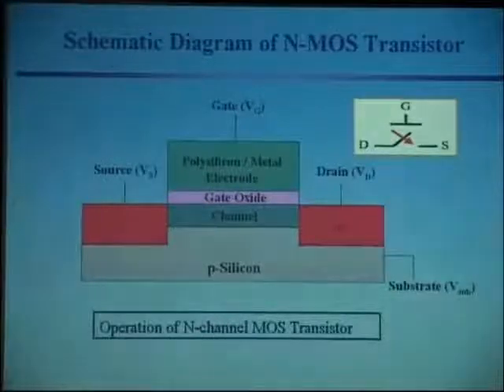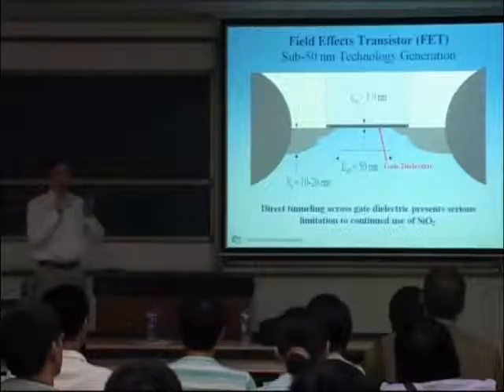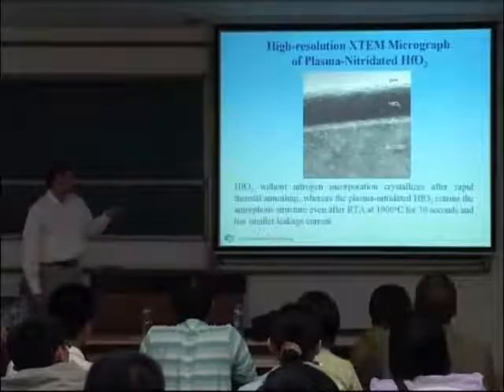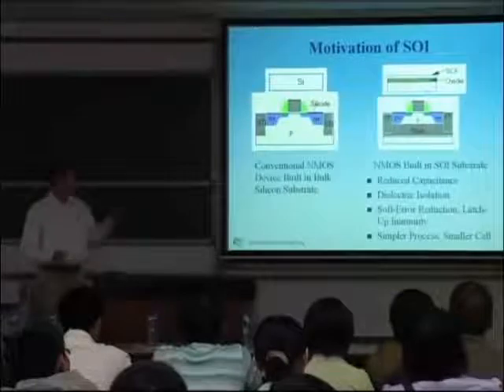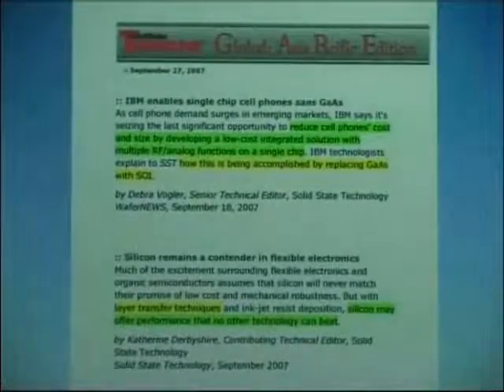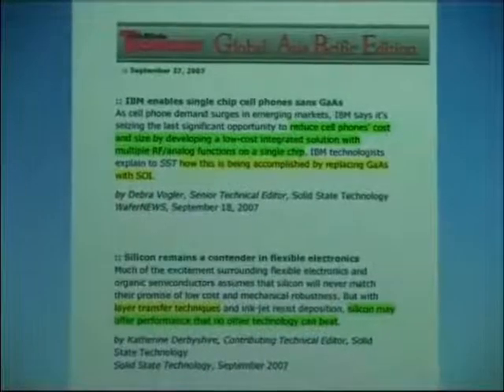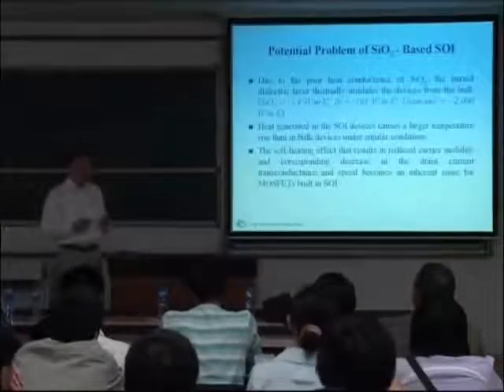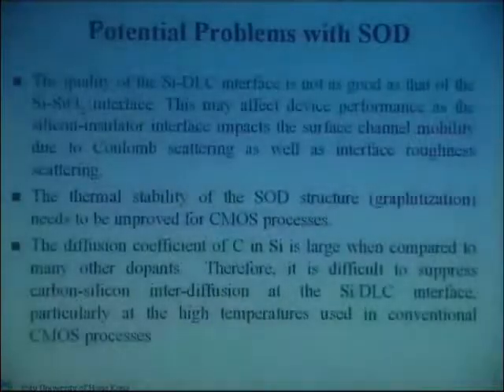Paul K Chu Master Series Lecture Beijing University of Technology Oct 17, 2008 Part 3 (in English)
Paul K Chu Master Series Lecture Beijing University of Technology Oct 17, 2008 Part 3 (in English and scattered Chinese Putonghua)